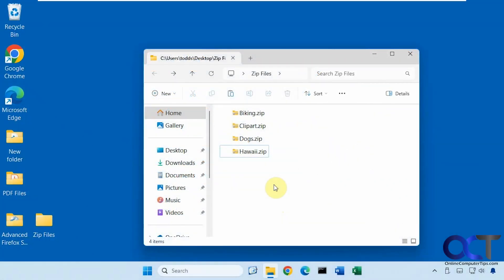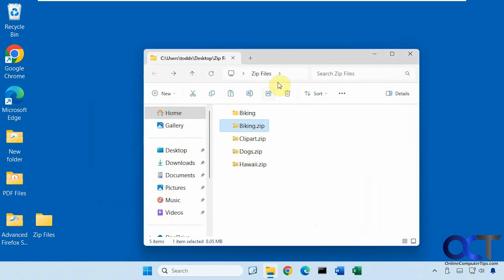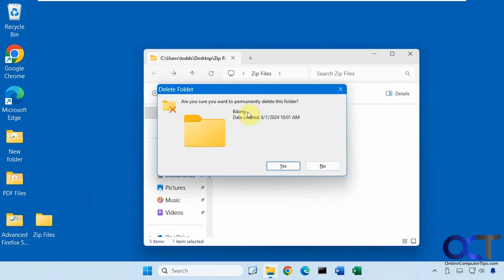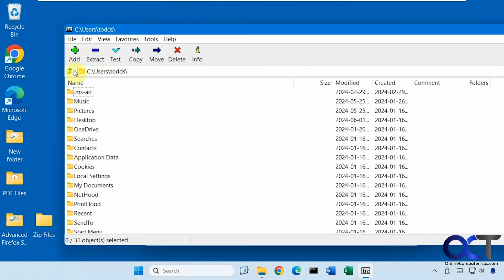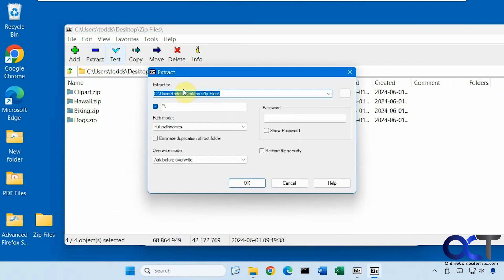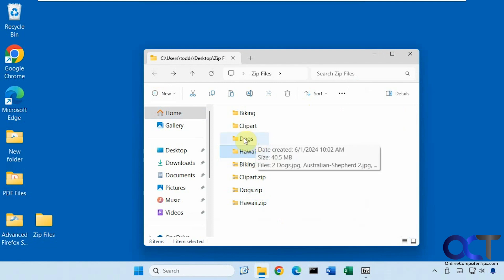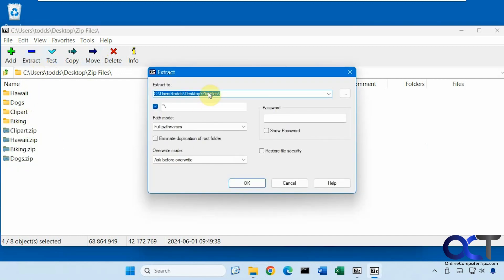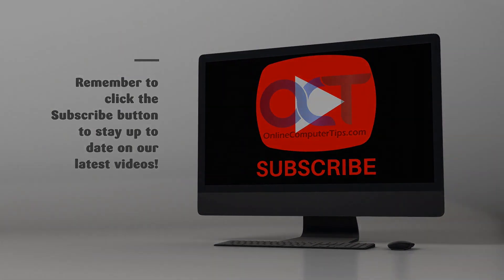How to Extract Multiple Zip Files at Once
If you have multiple zip files that you need to extract, you may have noticed that you will need to extract their contents one zip file at a time if you are using the Windows built in tool to do so. Fortunately, there is an easy and free way to extract or unzip the contents of multiple zip files at the same time so you can do it all in one step.

Here is a link to download the 7-Zip software. You will most likely want to download the .exe 64-bit Windows x64 version.